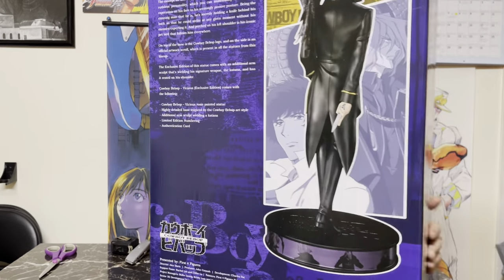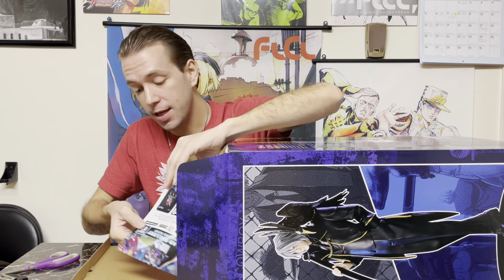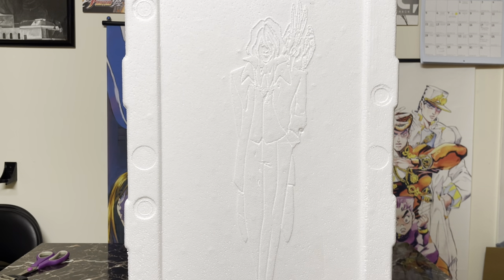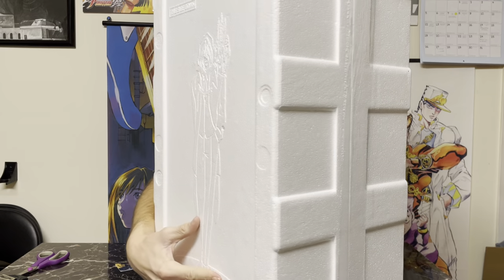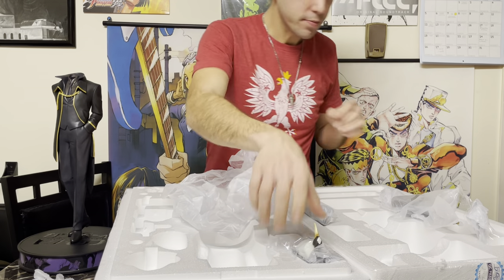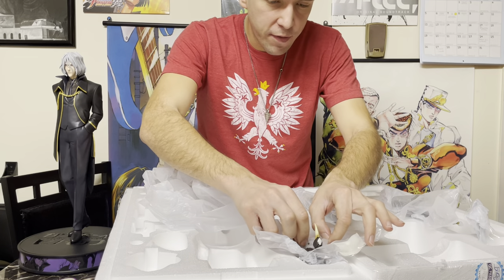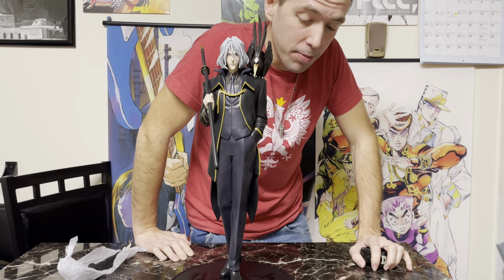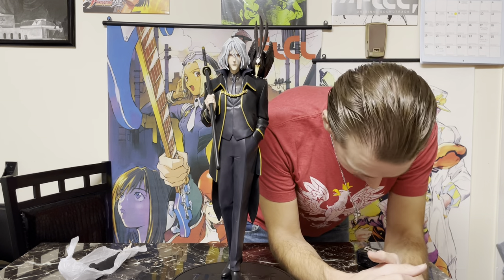Unboxing Vicious Statue (Cowboy Bebop) First 4 Figures.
Let’s unbox my latest statue from First4Figures! Enjoy!